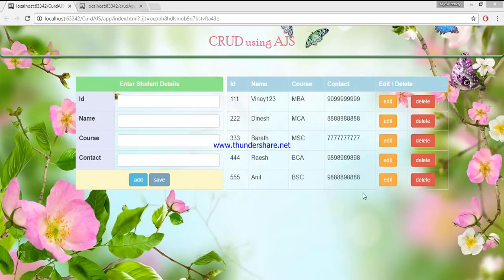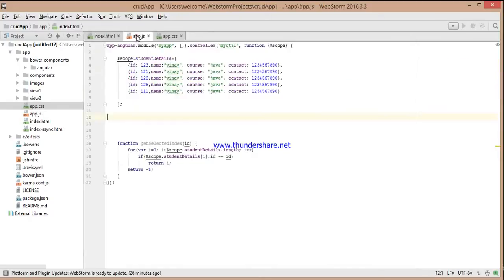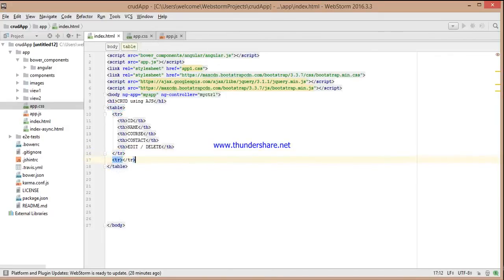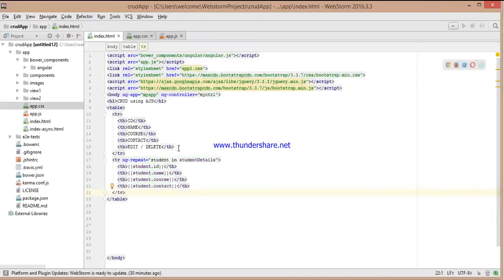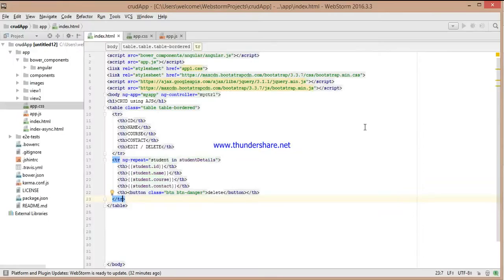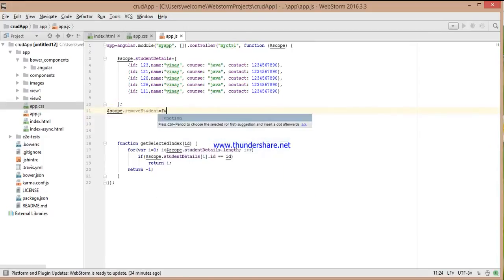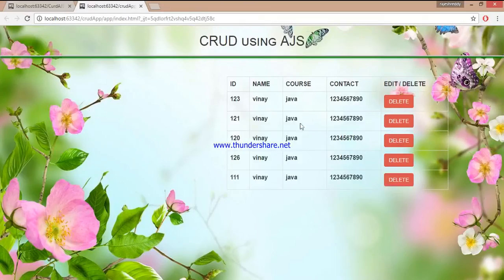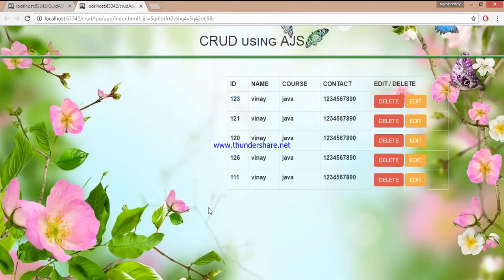CRUD Operation Using AngularJS Code (static application)(PART--1)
This video has been created for performing CRUD operation using AngularJs code,but in this video only  delete operation was explained.If you want update,insert operations ,then watch my next video.